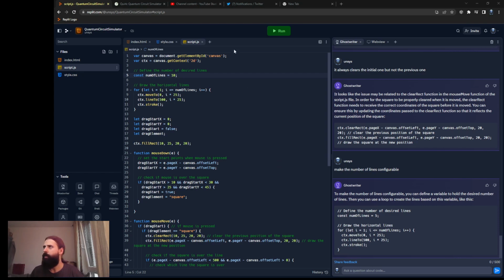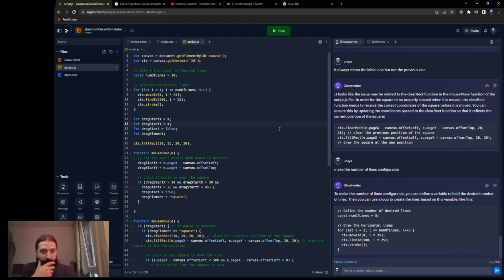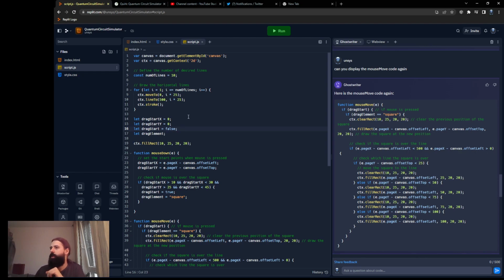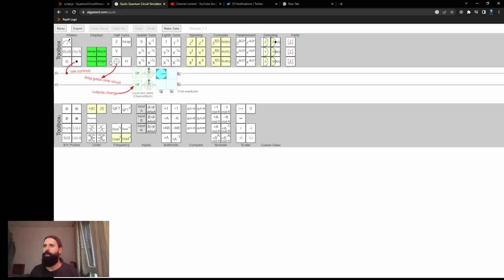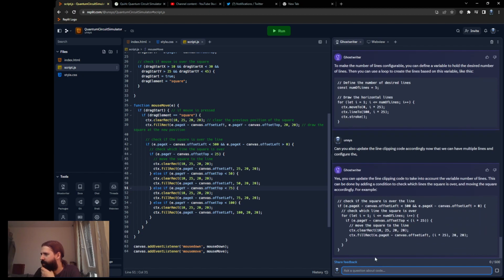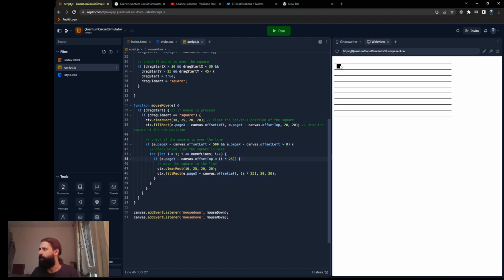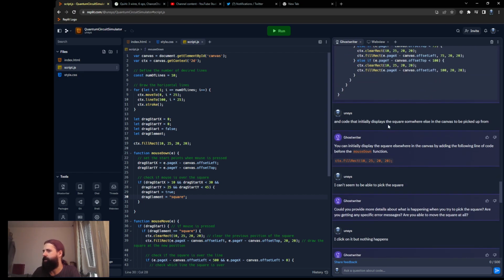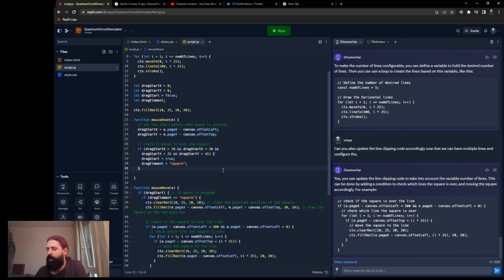Building a QC Sim p.2 | Switching to a basic web stack | 2023